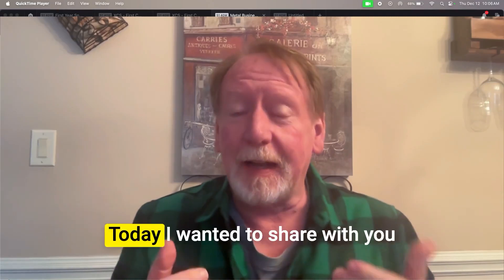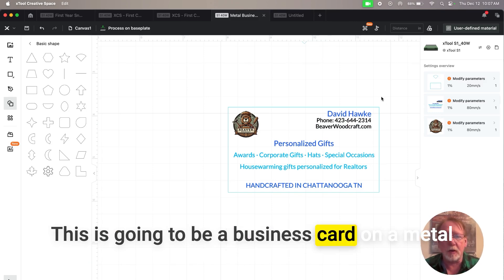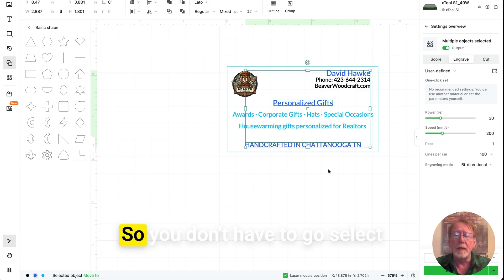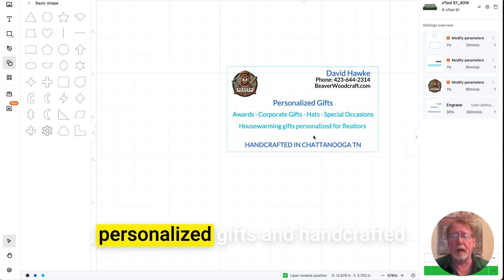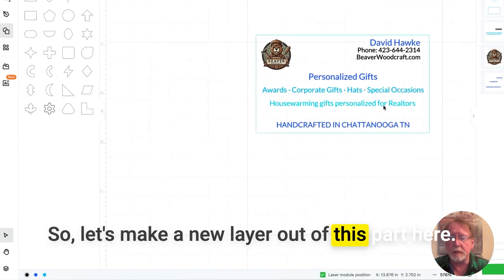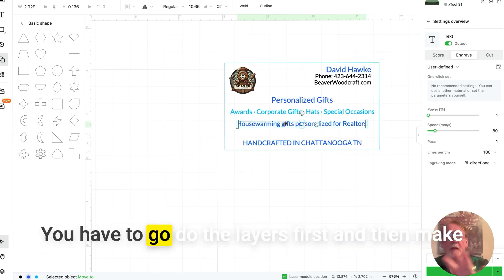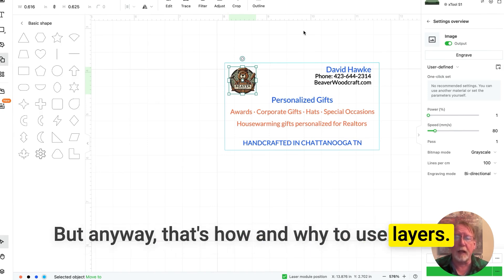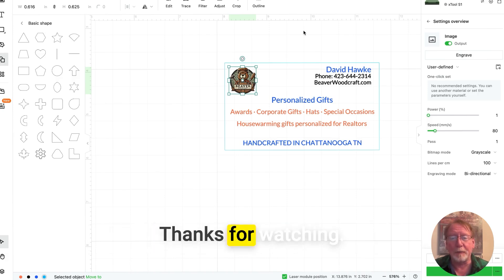How to create Layers in xTool XCS for efficiency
How to Create Layers in xTool Creative Space (XCS) | Step-by-Step Laser Tutorial

In this video, I demonstrate the process of creating and using layers in xTool Creative Space (XCS) software. I explain the benefits of using layers to speed up efficiency by allowing changes in processing powers and speeds for different parts of a design simultaneously. Through a practical example of designing a metal business card, I show how layers can be used to achieve different engraving effects. This tutorial is relevant for any xTool laser user looking to optimize their workflow.

00:00 Introduction to Layers in XCS
00:42 Why Use Layers?
01:59 Creating and Managing Layers
03:02 Practical Tips and Conclusion